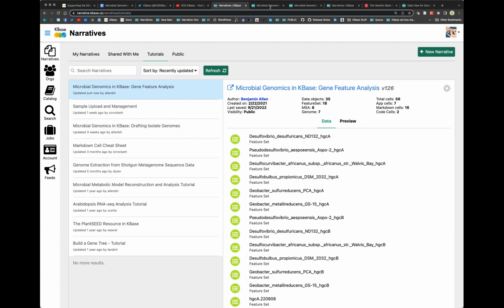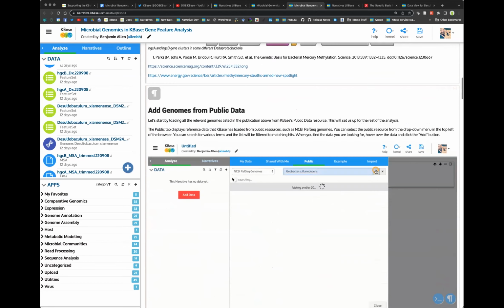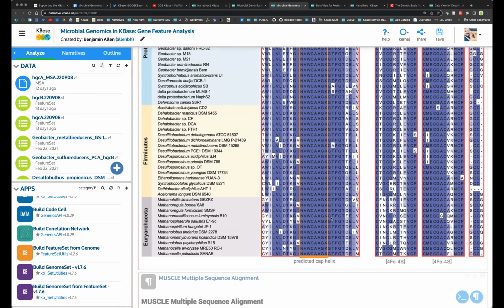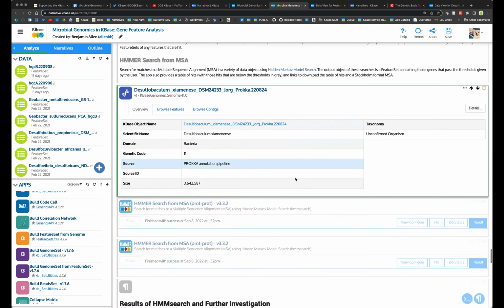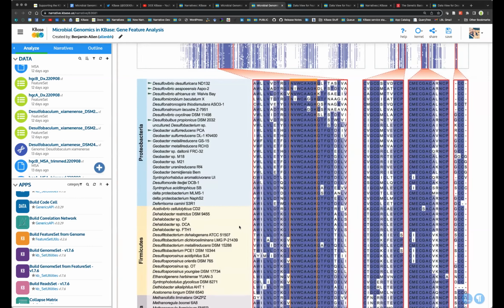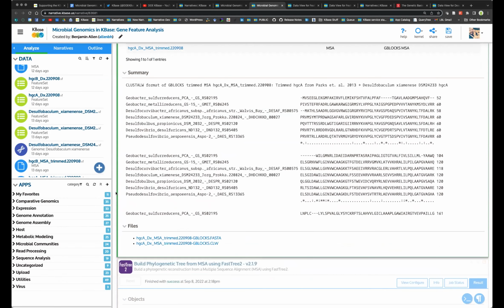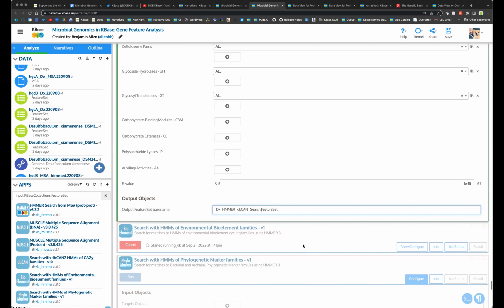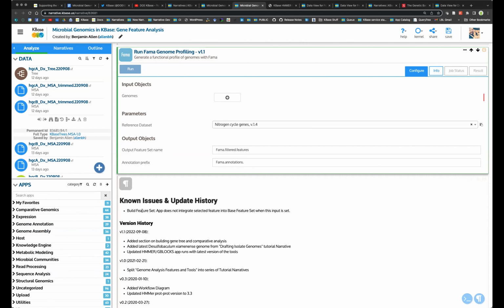Microbial Genomics in KBase Part 2 - 21 September 2022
This webinar will demonstrate using KBase to identify and characterize gene features in bacterial genomes. Attendees will learn how to construct feature sets in KBase, build and trim multiple sequence alignments (MSAs), create hidden Markov models (HMMs) from these MSAs, and use these HMMs to search for and identify genes of interest. This is the second in a series of webinars covering microbial genomics in KBase. Future sessions will cover annotating protein families, domain profiling, and performing phylogenetic analysis.